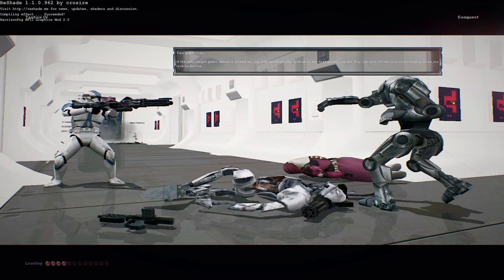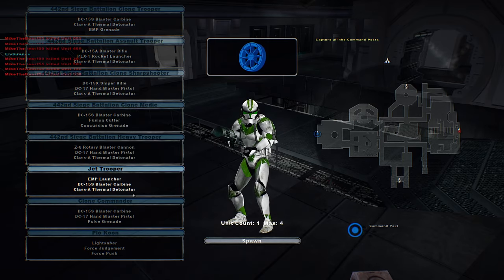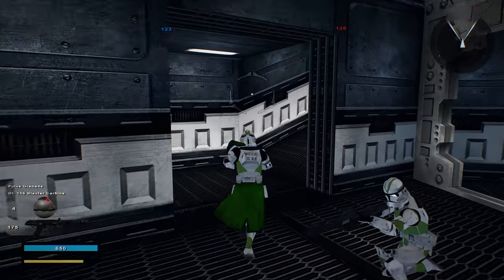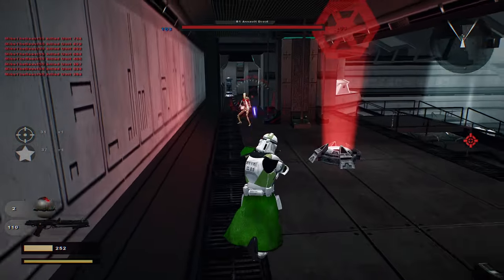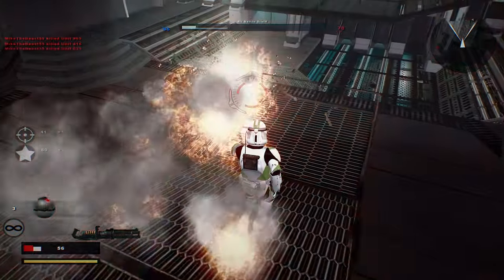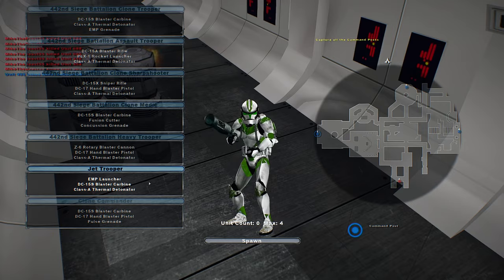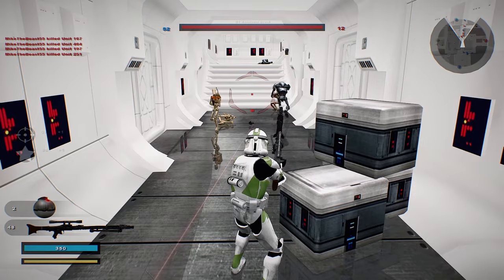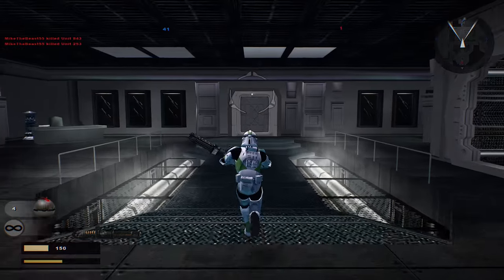LAYING A CLONE SIEGE! Star Wars Battlefront 2 Mods: Legends Closed Beta: Tantive IV